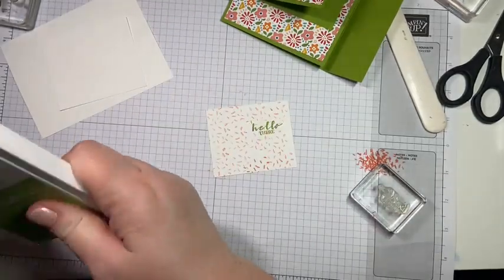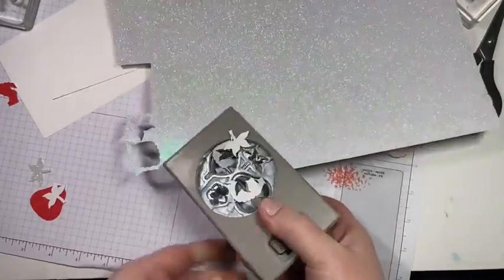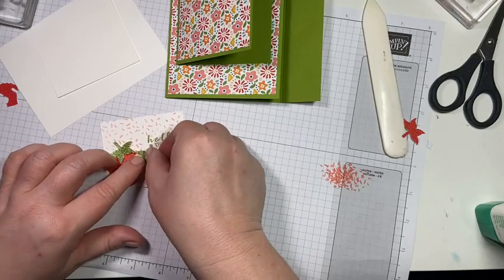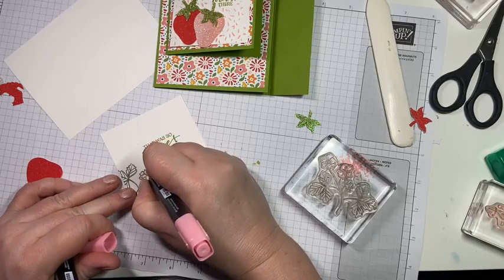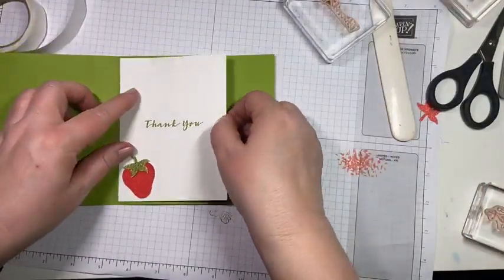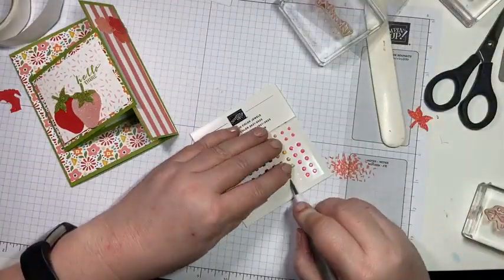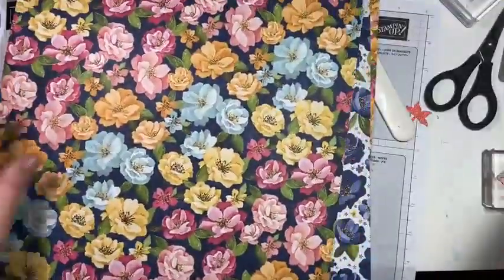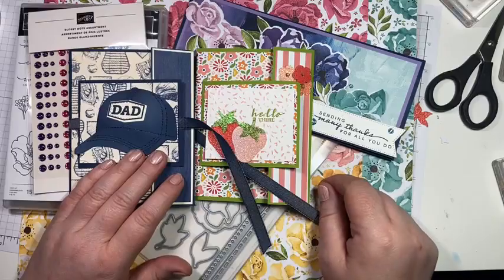Stamping with Jen Sweet Strawberry Fun Fold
Thank you for joining me today April 13 2022 to continue to say goodbye to some of my favourites that are retiring. There is only a few weeks left of the Last Chance sale and it is while supplies last, so don't wait.
I just love this fun fold. But I promise, I won't do another card using it for a while 🙂.

I am super sad to see the sweet strawberry bundle go and the ombre glimmer paper...so sad 🙁.

Hope you all have a wonderful and safe Easter weekend.
Happy Stamping

Jen

Supplies
• Sweet Strawberry Bundle (English) [159523] $43.00 —— @
• Sweet Ice Cream Photopolymer Stamp Set (English) [158224] $23.00 —— @
• Pattern Party 12" X 12" (30.5 X 30.5 Cm) Host Designer Series Paper [155426] $24.00 —— @
• Granny Apple Green 8-1/2" X 11" Cardstock [146990] $12.00 —— @
• Basic White 8 1/2" X 11" Cardstock [159276] $13.25 —— @
• Ombre 12" X 12" (30.5 X 30.5 Cm) Specialty Paper [155784] $13.50 —— @
• Supple Shimmer 12" X 12" (30.5 X 30.5 Cm) Specialty Paper [158068] $6.75 —— @
• Granny Apple Green Stampin' Pad [147095] $10.25 —— @
• Flirty Flamingo Classic Stampin' Pad [147052] $10.25 —— @
• Smoky Slate Classic Stampin' Pad [147113] $10.25 —— @
• Tuxedo Black Memento Ink Pad [132708] $8.25 —— @
• Granny Apple Green Stampin' Blends Combo Pack [154885] $12.00 —— @
• Flirty Flamingo Stampin' Blends Combo Pack [154884] $12.00 —— @
• 2021–2023 In Color Jewels [155571] $9.50 —— @
• Stampin' Dimensionals [104430] $5.50 —— @
• Mini Glue Dots [103683] $7.25 —— @